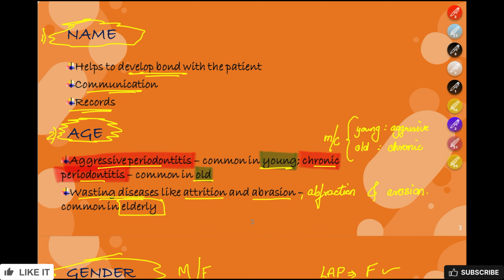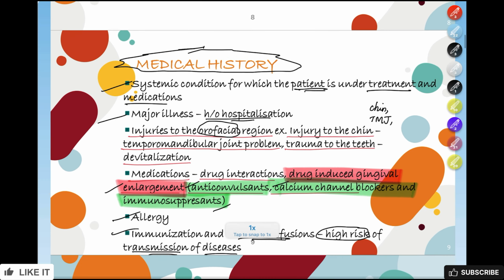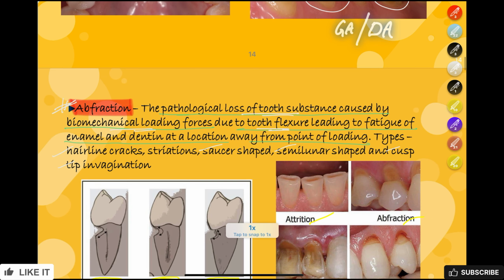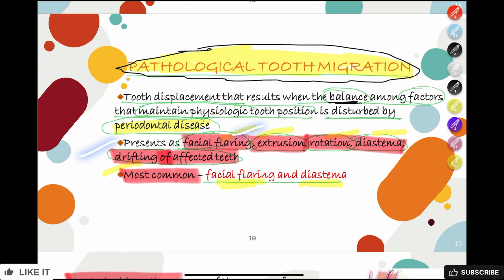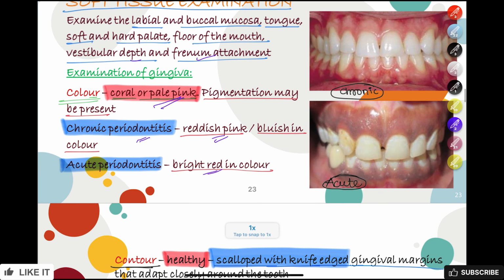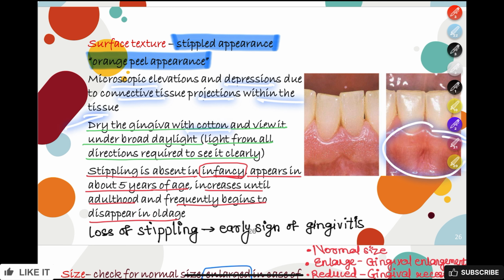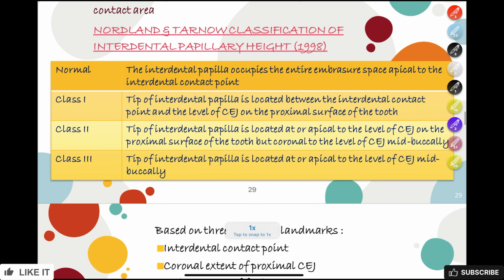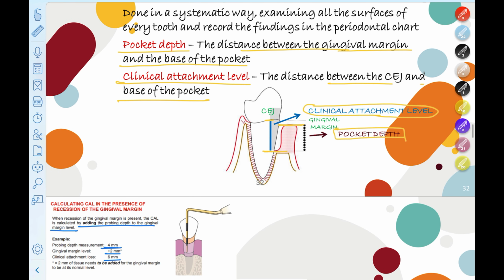How to Take a Case History in Periodontology 📋 | Step-by-Step Guide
🦷 Welcome to Medico Sisters!
In today’s video, we’re diving into one of the most important topics in Periodontology for BDS students — how to take and understand a Case History in Periodontics. Whether you’re preparing for your clinical exam, practical viva, or just want to strengthen your concepts — this is a must-watch!

00:00 – Introduction
00:06 – Importance of Case History in Periodontics
00:24 – Patient's Basic Information (Name, Age, Gender, Social & Occupational History)
02:10 – Address & Geographical Relevance (e.g. Fluorosis)
02:22 – Chief Complaint (Patient’s Own Words)
03:01 – HOPI: History of Present Illness (Clinician's Words)
04:12 – Past Dental History
04:40 – Medical History (Systemic Illness, Medications, Allergies)
05:36 – Family History
05:50 – Personal History (Diet, Habits, Oral Hygiene Practices)
06:57 – Hard Tissue Examination (Caries, Missing, Restored Teeth)
07:50 – Stains & Deposits (Debris & Calculus Index)
07:58 – Wasting Diseases (Attrition, Abrasion, Erosion, Abfraction)
10:06 – Occlusion & Food Impaction
11:44 – Proximal Tooth Contact (Open vs. Normal)
12:43 – Pathological Tooth Migration & Posterior Bite Collapse
14:31 – Fremitus Test (Trauma from Occlusion)
16:20 – Soft Tissue Examination
16:35 – Gingival Color (Normal vs. Disease)
17:06 – Gingival Contour (Normal vs. Inflamed)
19:32 – Gingival Consistency
21:04 – Gingival Surface Texture (Stippling)
22:30 – Gingival Size & Position (Enlargement vs. Recession)

🔍 What You’ll Learn in This Video:

✔️ How to take a structured periodontal case history
✔️ Key clinical signs of gingivitis vs periodontitis
✔️ How to examine the condition, color, and consistency of gingiva
✔️ Understanding periodontal pockets and how to measure them
✔️ What gingival recession means and how to record it
✔️ Writing a clear diagnosis, treatment plan, and prognosis

Bonus Tips:
 • Use mnemonics to remember the steps of gingival examination
 • Always compare right vs left quadrants during probing
 • Don’t forget the role of medical and dental history in diagnosis
 • Periodontal prognosis isn’t just severity—it’s about compliance too!

🎓 Perfect for:
 • BDS 3rd & Final Year Students
 • Dental interns doing case presentations
 • Students preparing for NEET MDS / clinical viva
 • Anyone wanting to improve clinical examination skills

✅ BDS Case Histories
✅ Exam-focused videos
✅ Clinical skills breakdowns
✅ Study hacks for dental students
✅ Real-life dentistry insights